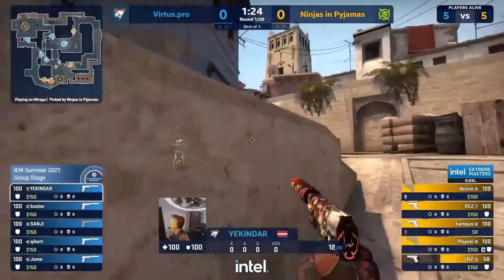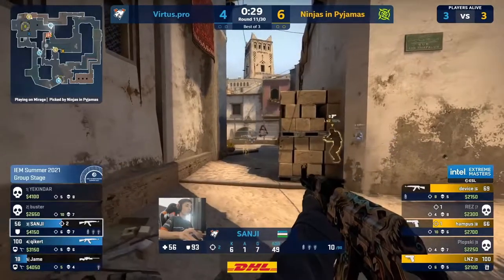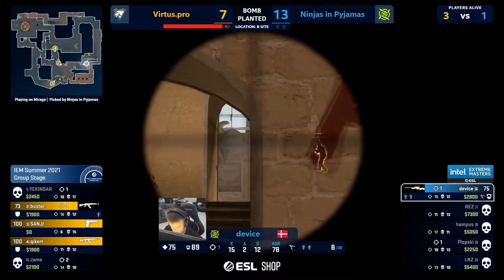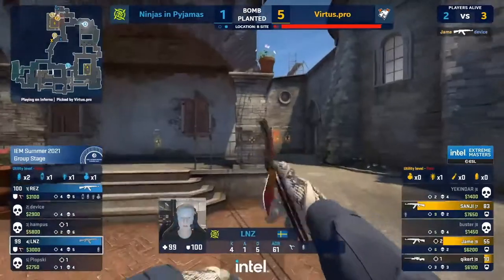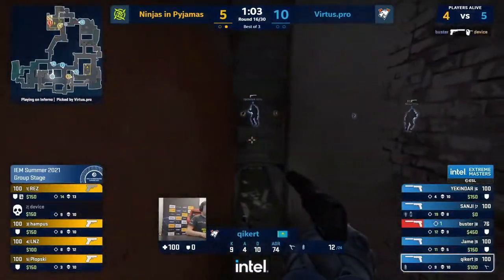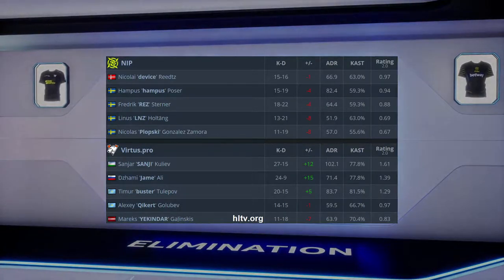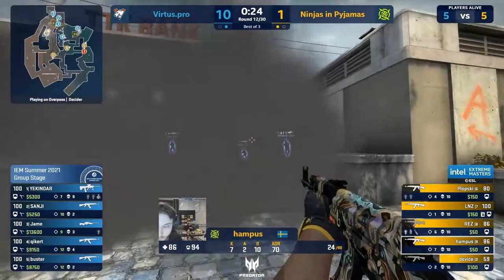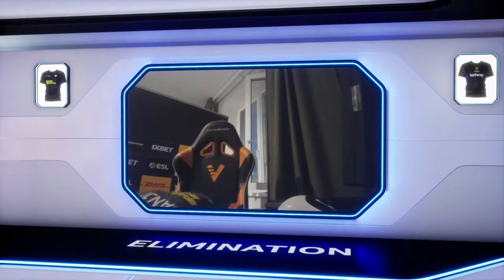CS:GO | New NIP vs Virtus Pro | IEM Summer 2021 | HighLights •